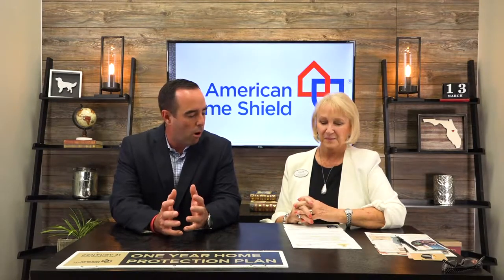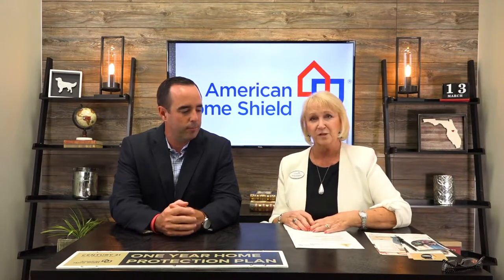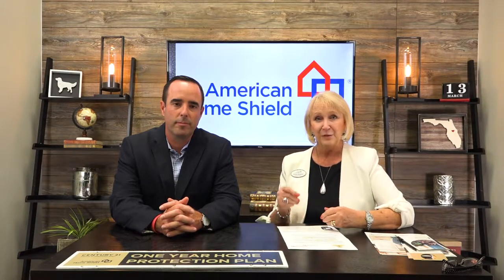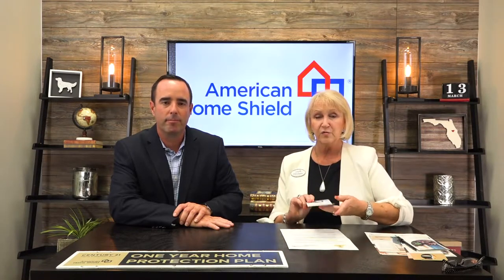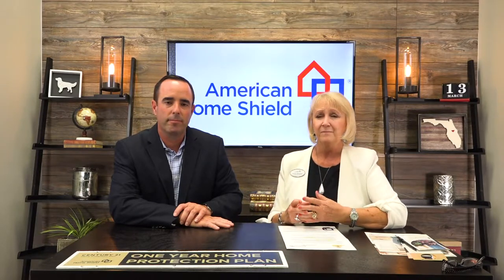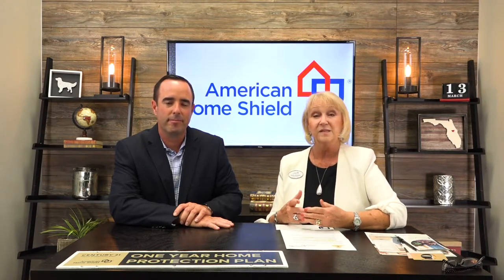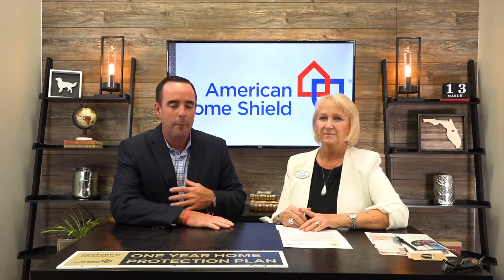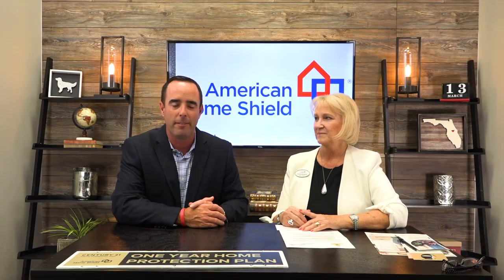The American Home Shield Compensation Program (Warranty Link)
In this Video James Clark - Broker and Owner for Century 21 Alton Clark talks with Vickie Dehaven from American Home shield where they discuss the American Home Shield compensation program (called Warranty Link)